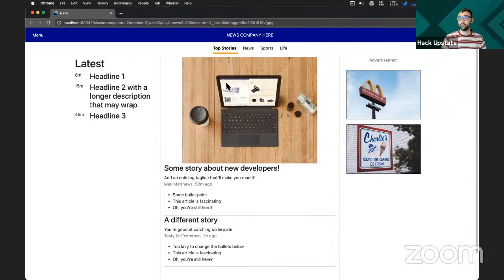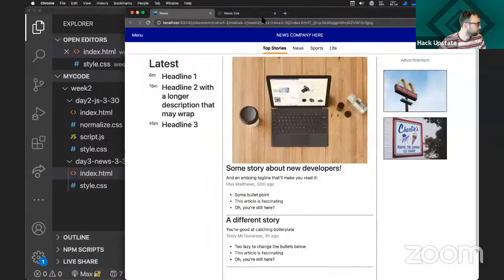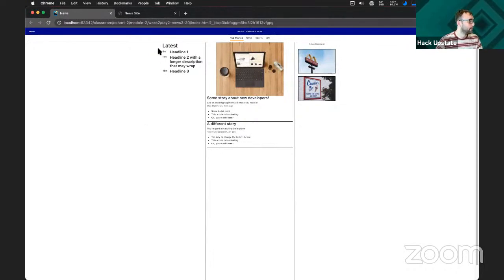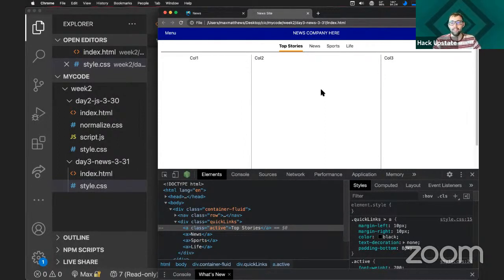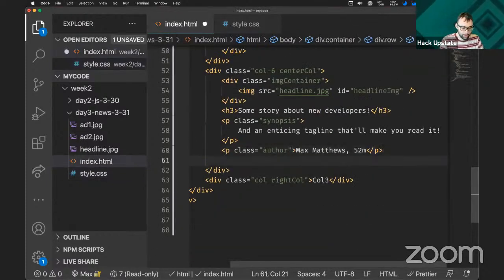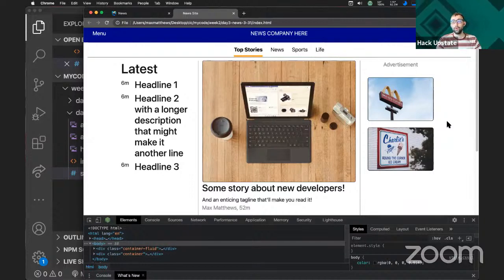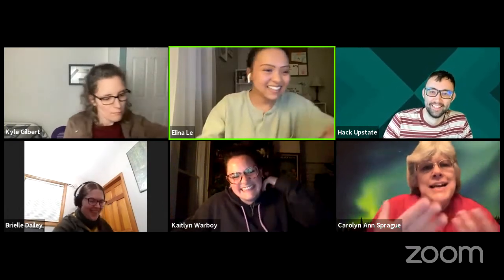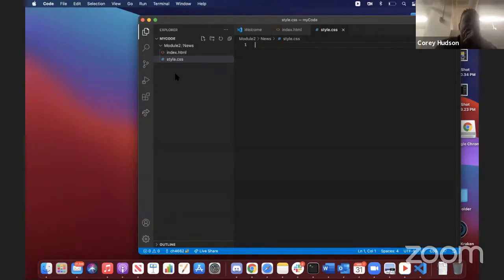March 31, 2021, Module 2, Max Matthews of Careers in Code, Cohort 2: News Project